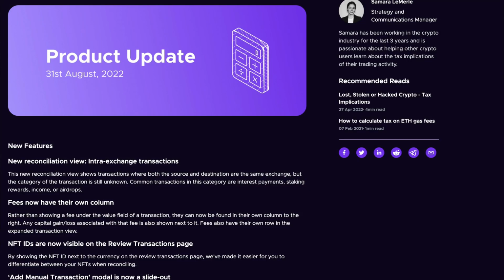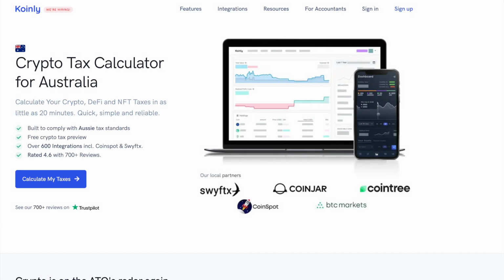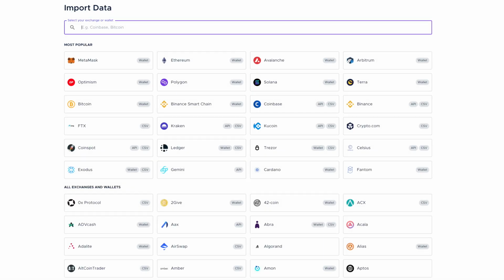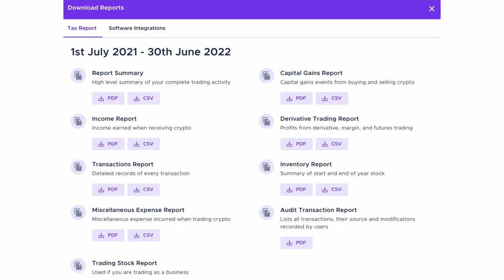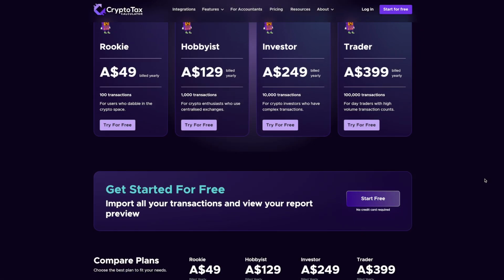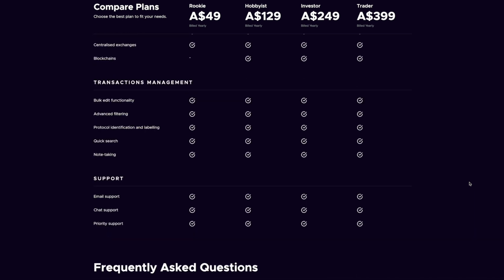Best Crypto Tax Software in 2023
Are you looking for the best crypto tax software in 2023? In today’s video, I go through the best crypto tax software available in 2023. I give my honest opinion as an accountant on what makes this software the best, what features you should be looking for in a crypto tax software and how to best handle your crypto taxes.
What Crypto Tax Software do you use?
📖 Chapters
0:00 Intro
0:30 Why use a Crypto Tax Software
2:41 The Best Crypto Tax Software on the Market Today
9:25 Other Options
Ethan 'Rooshock' (Rucioch) is an Australian business owner in his mid 20's. He is the owner and director of Rooshock Accounting, an accounting firm. He is also the creator of an NFT project, Rooshocks. In his spare time, he enjoys travelling as well as watching countless hours of sport. On this channel you will find a range of different content, including personal finance, business advice, tax tips, crypto tax tips, NFT discussions and even some social media marketing content.